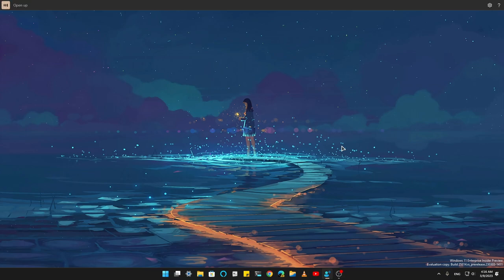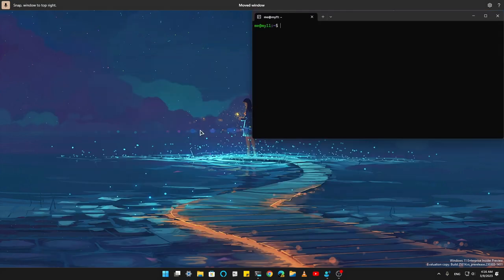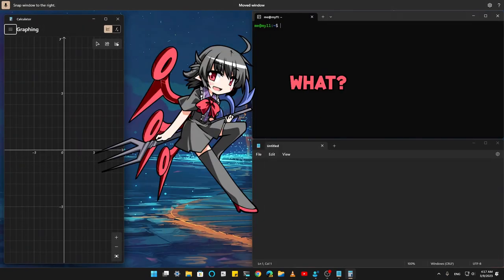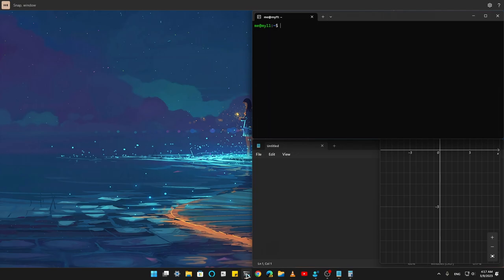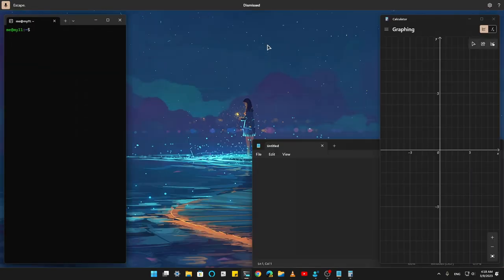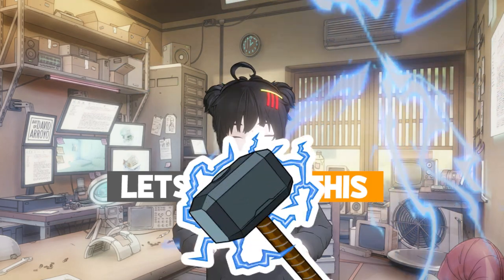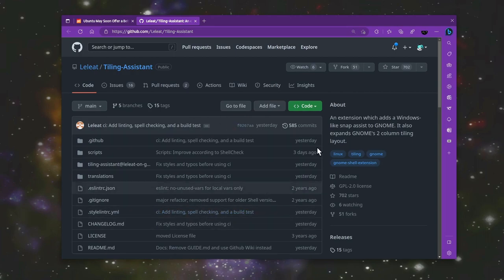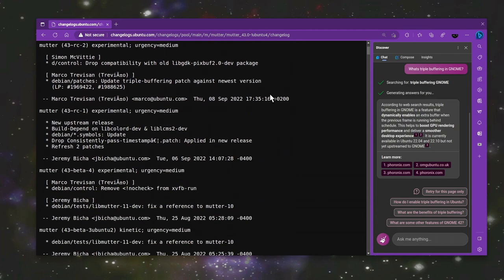Windows 11 tiling Vs GNOME 44, Ft Ubuntu 22.10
GNOME 44 still to get a better than half tiling, when Windows 11 can do that with voice commands (not natural speech ..just YET!), and that doesnt look very good :/

MUSIC
Touhou 6 - Shanghai Alice of Meiji 17 (slowed)
Led Zeppelin - Immigrant Song
Gochuumon wa Usagi Desu ka OST - Jitsu wa ne...
日常茶飯 · Yuko Takahashi